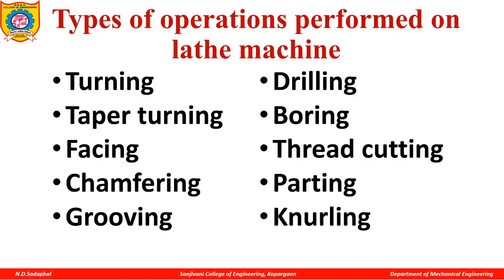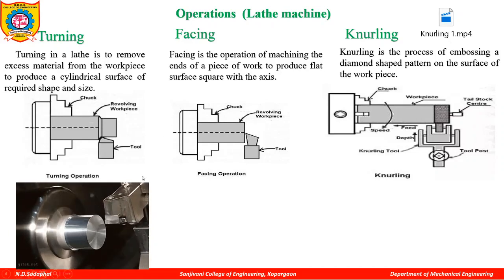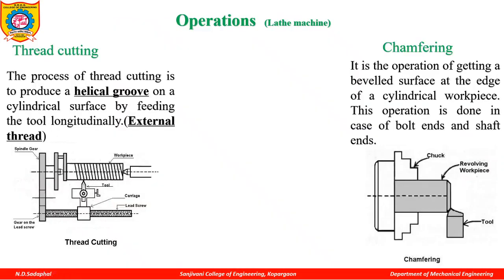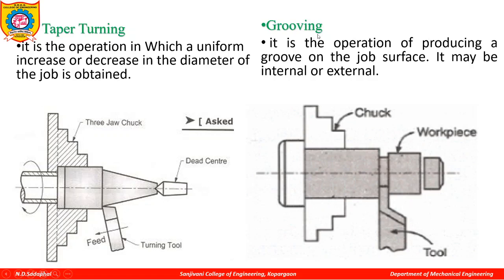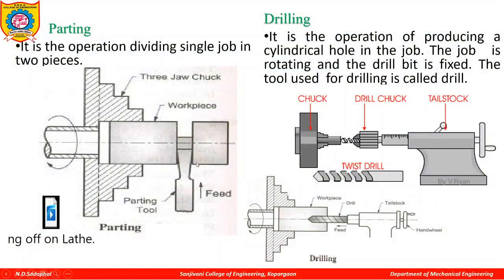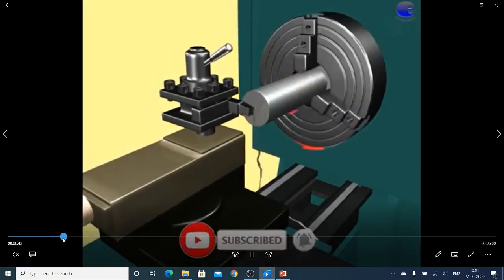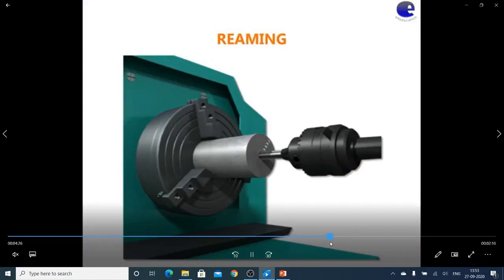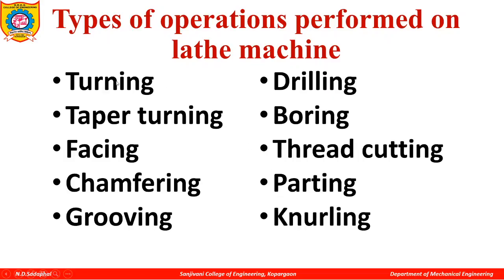Unit 3-Topic 2: Lathe Machine Operations